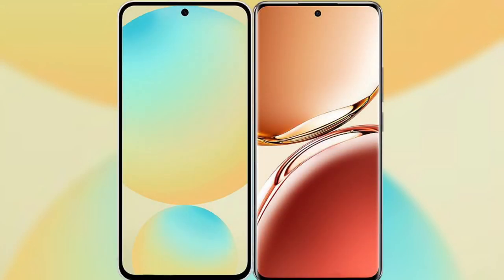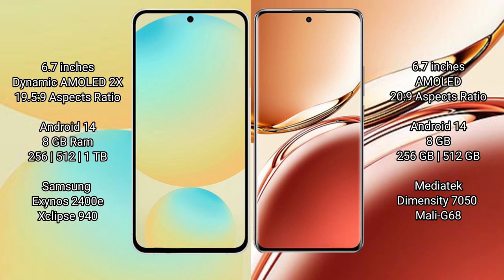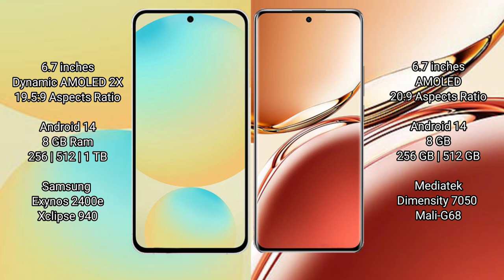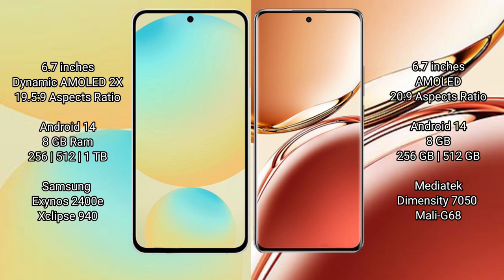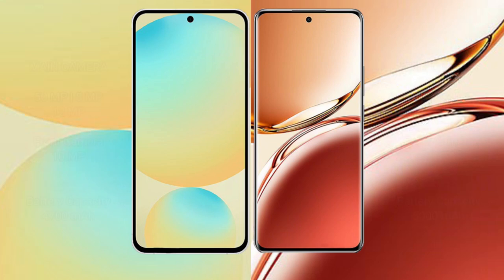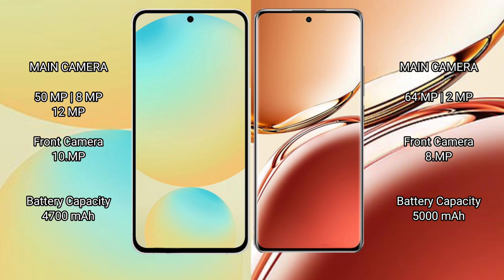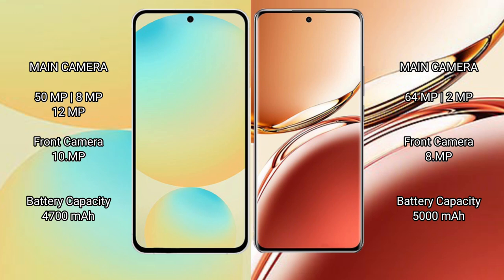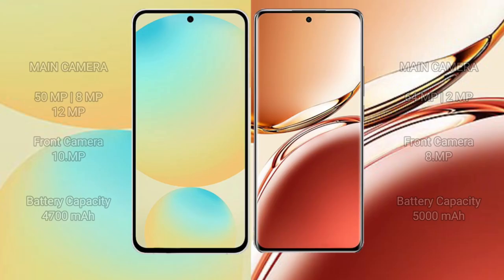Samsung Galaxy S24 FE vs Oppo F27 Pro Plus Review